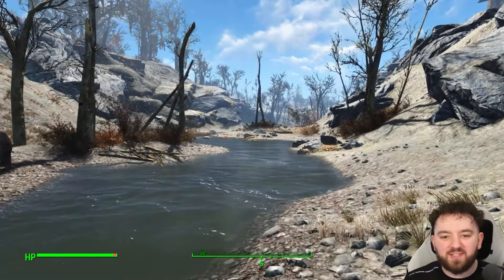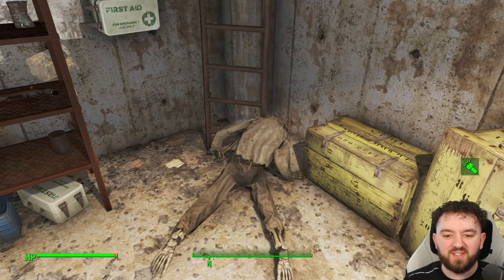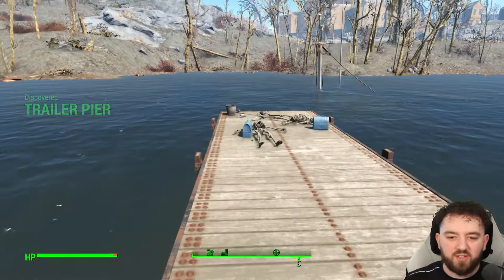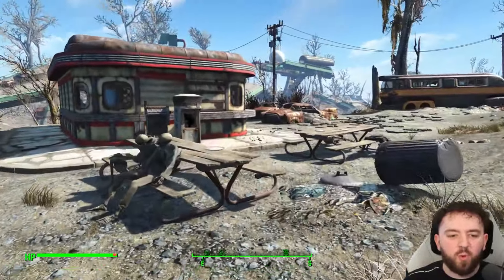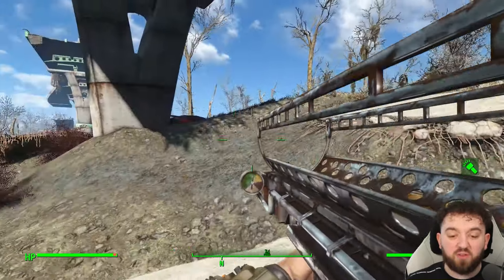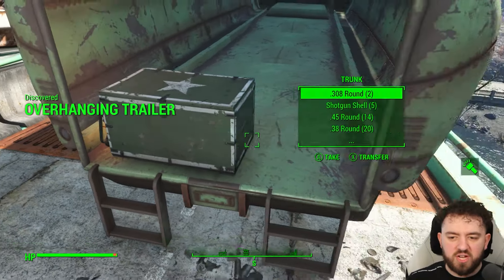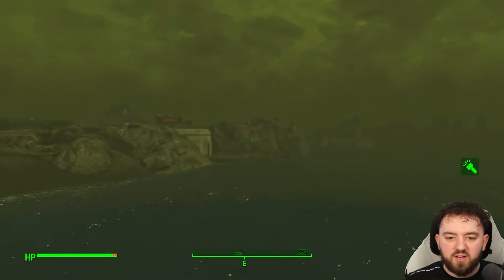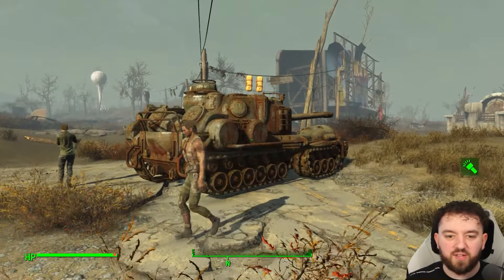15 Saugus River Mysteries You Might've Missed in Fallout 4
This Episode focuses on Unmarked locations in the Area Of Saugus Ironworks. With over 15 Unmarked Locations. We'll find everything from Stashes, Skeleton Easter Eggs, Hidden Locations and some of my favourite Environmental Story Telling.

Hank u